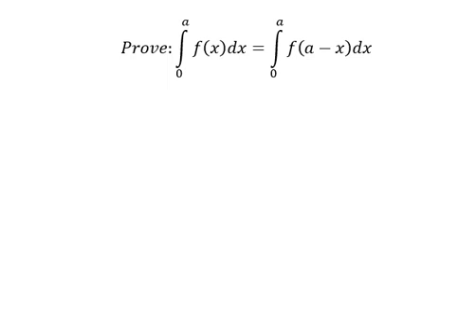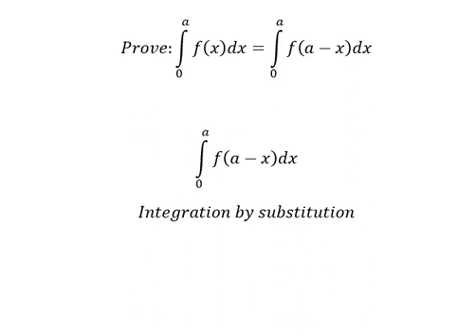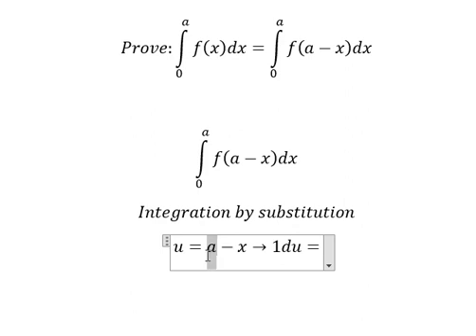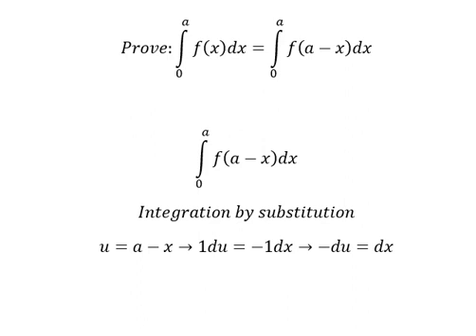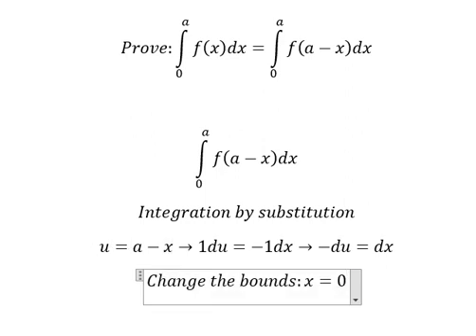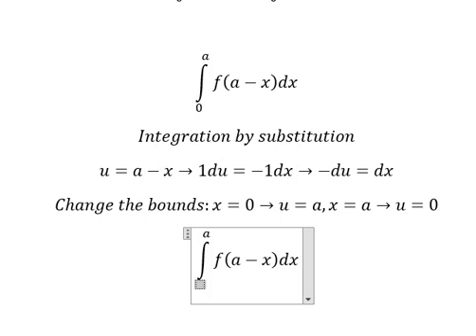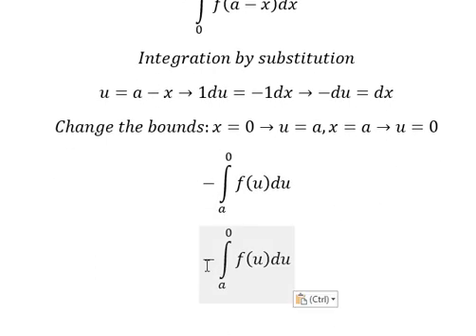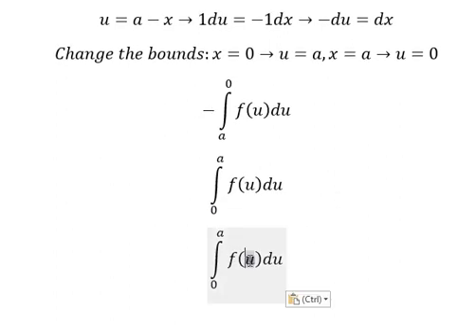Calculus Help: Integral - Prove ∫_0^a f(x)dx= ∫ 0^a f(a-x)dx - Techniques - SOLVED!!!